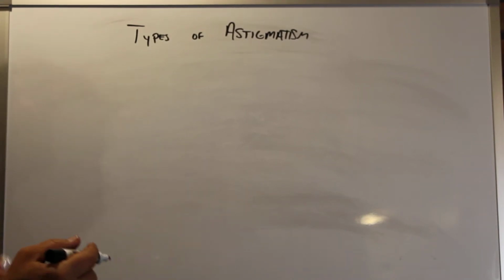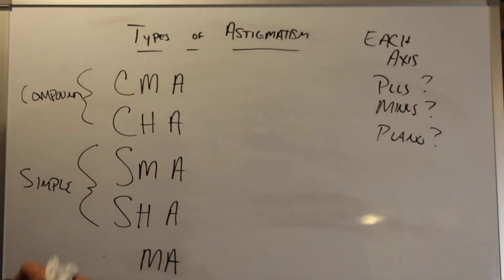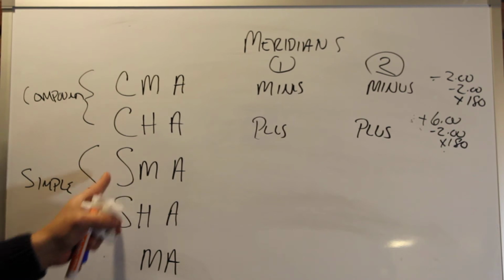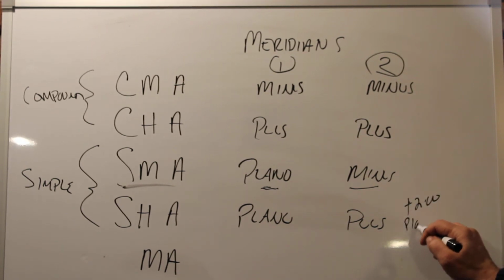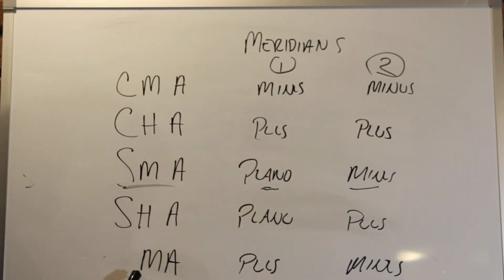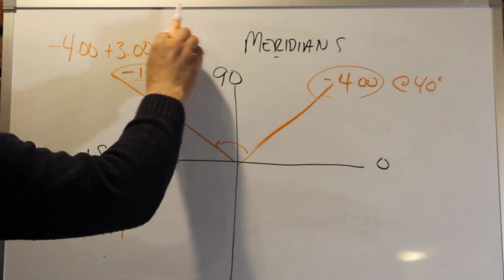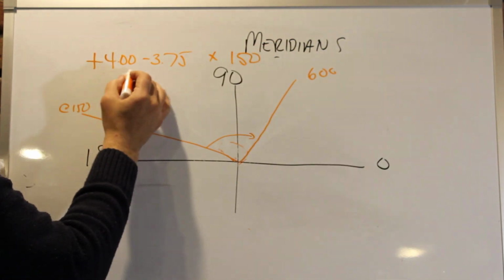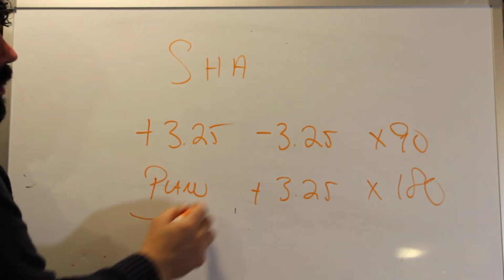TYpes of Astigmatism